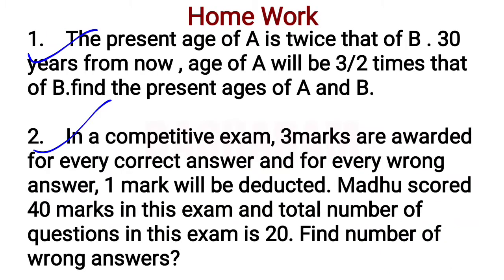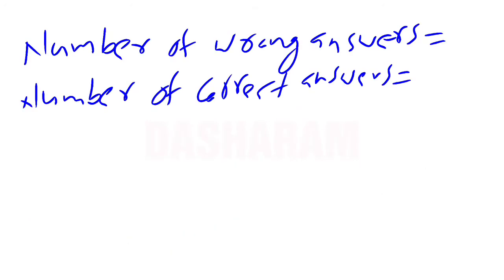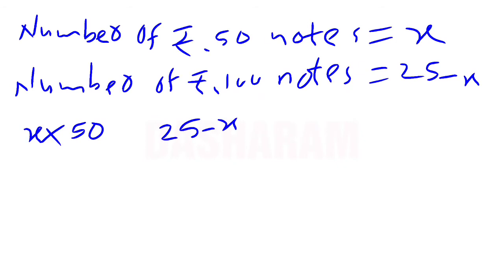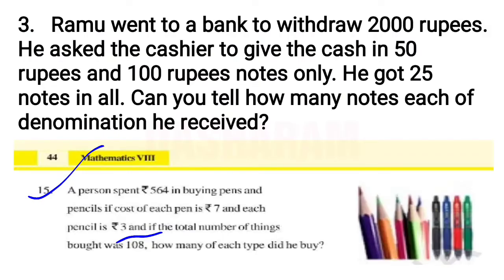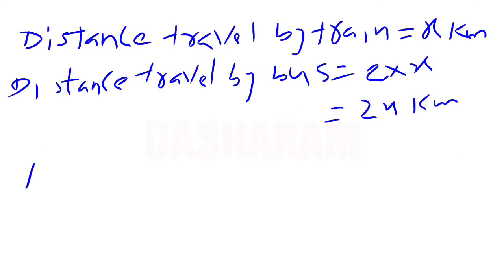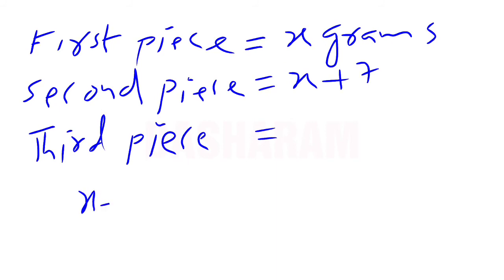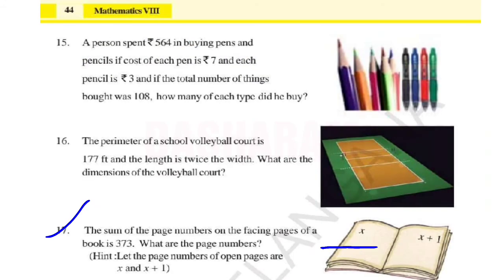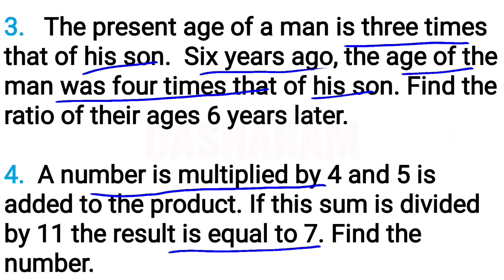TS&AP 8TH CLASS MATHS#LINEAR EQUATIONS-PART 15